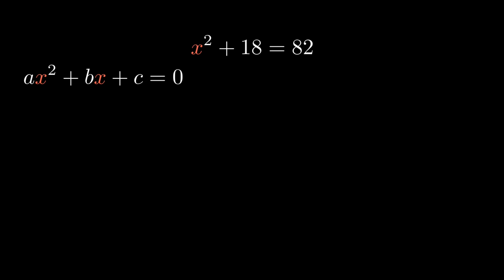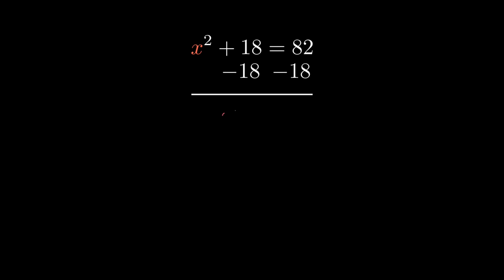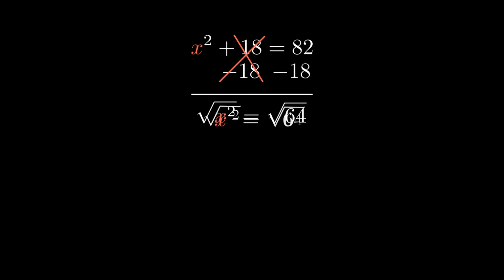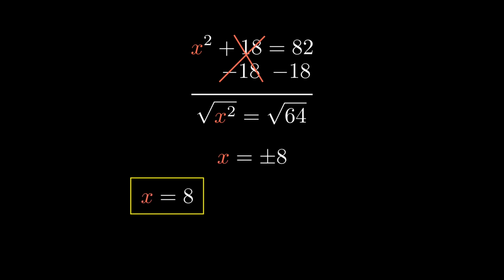Solving Quadratic Equations Using Square Roots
Solving quadratic equations using square roots! Come learn how to solve quadratic equations using square roots. This is a very important skill needed to learn any area of mathematics.

Got something to share with me (feedback or interesting find)? Reach us here: